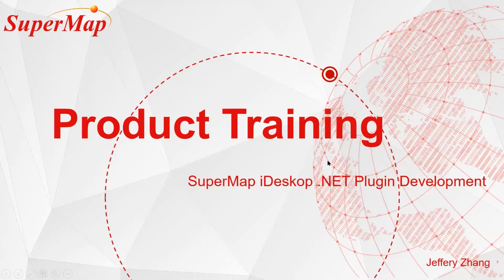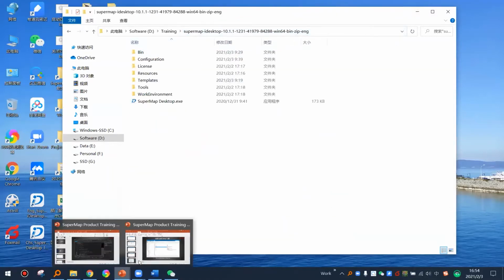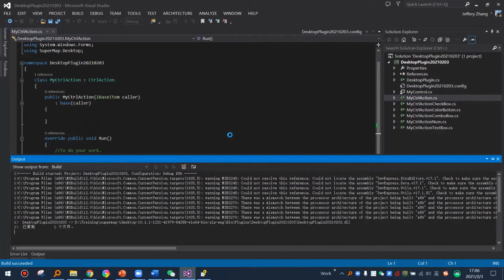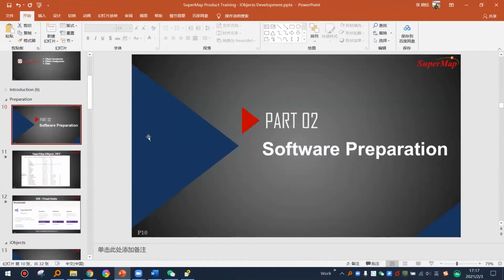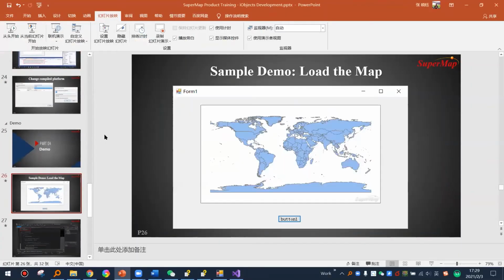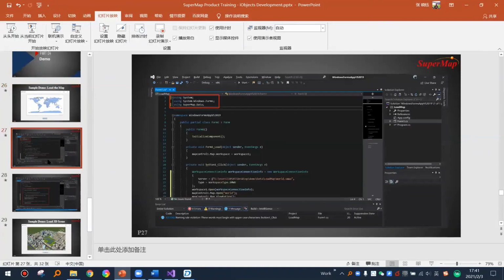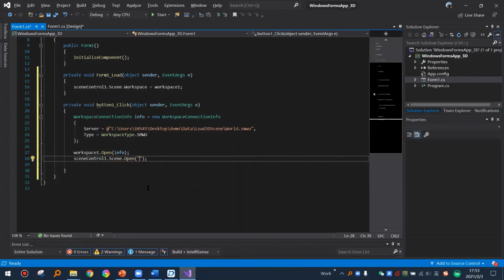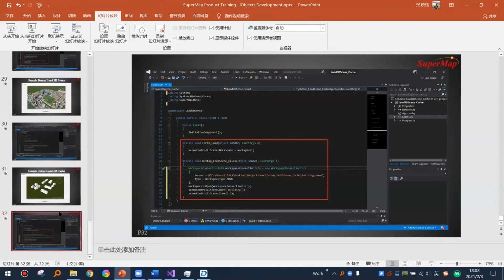SuperMap Products Operation - iDesktop Plugin and iObjects Development